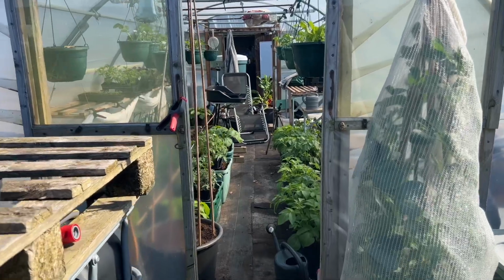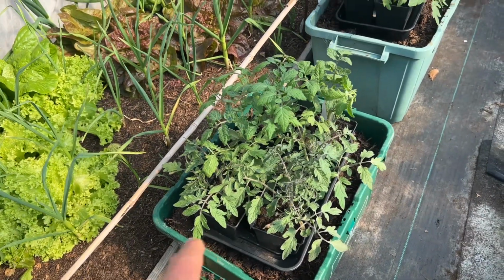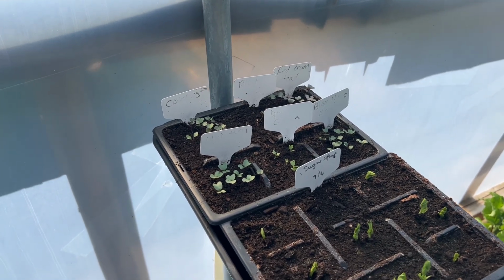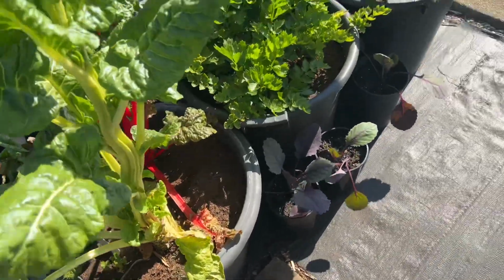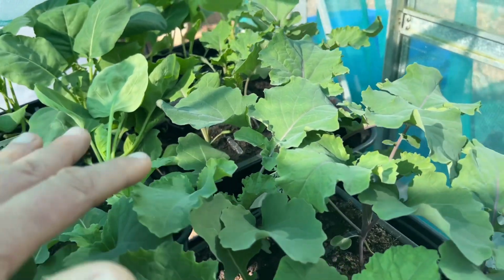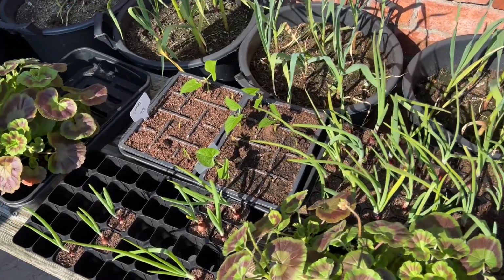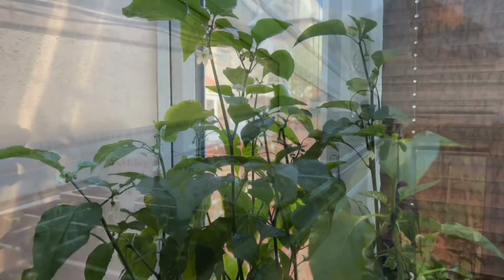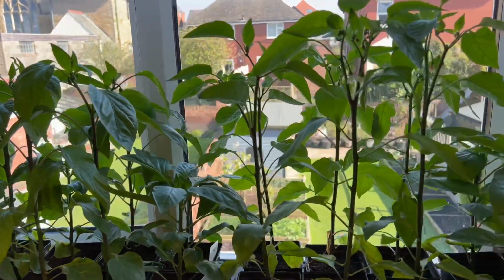Seedling progress in April